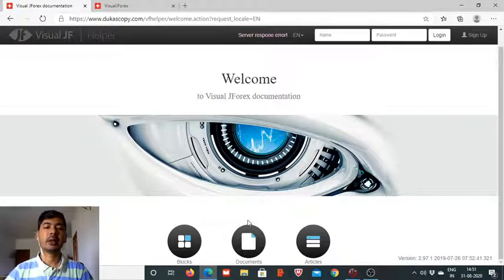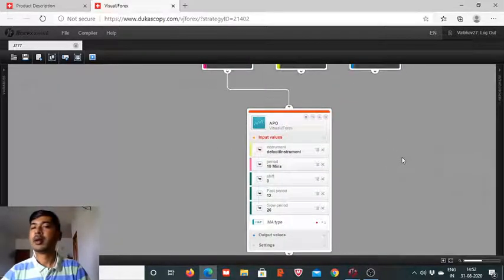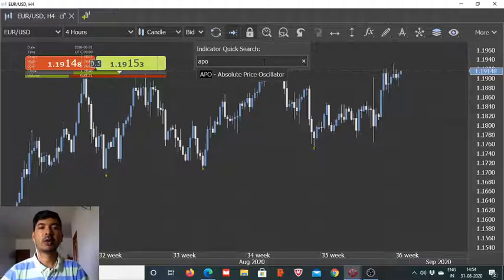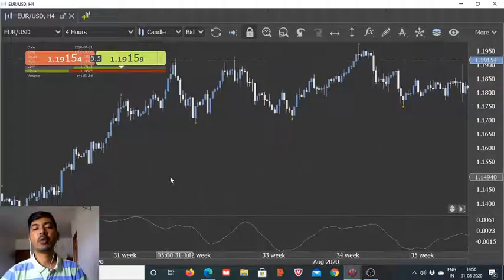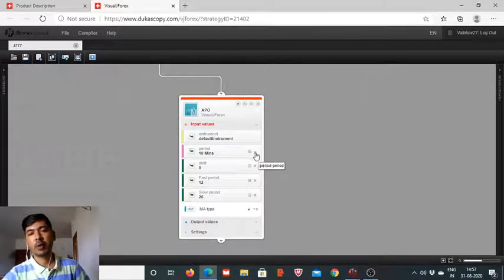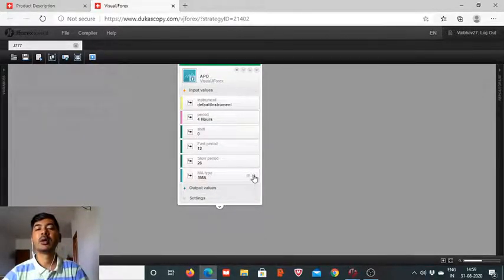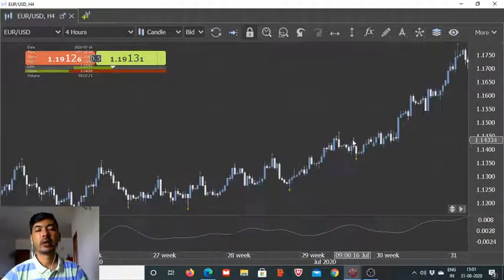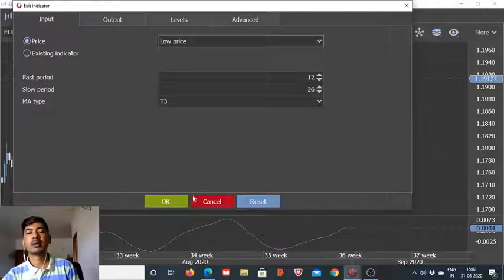Visual JForex: APO